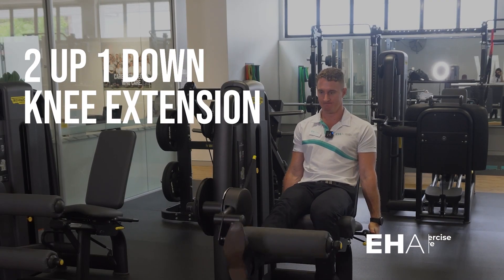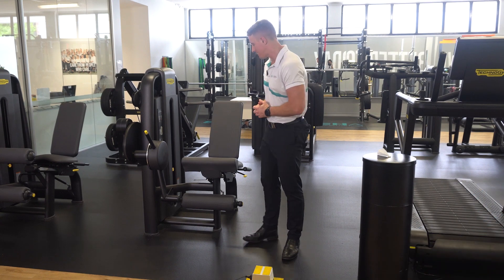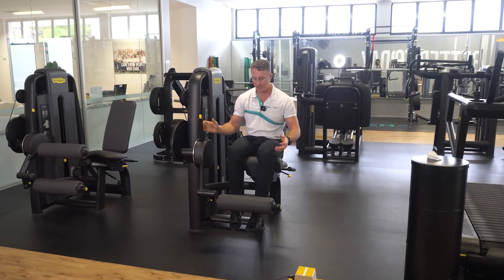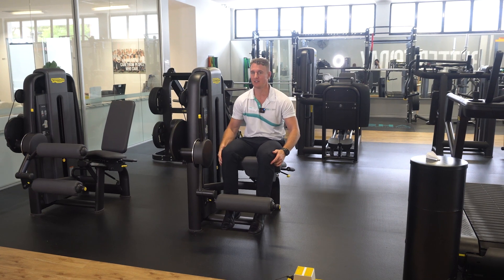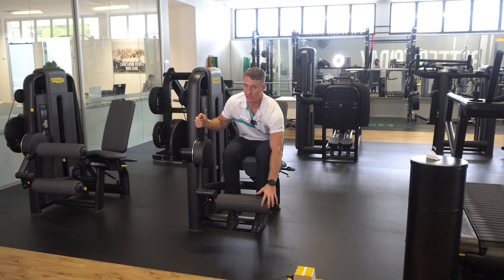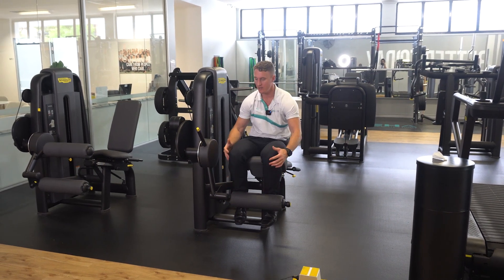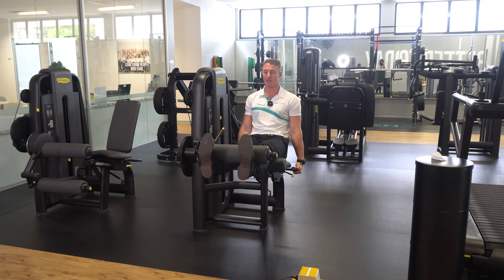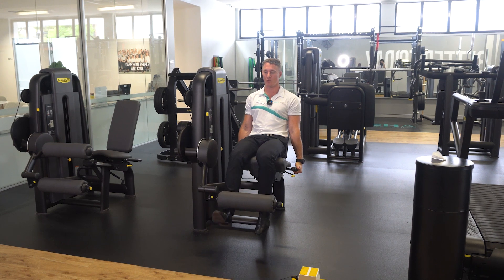How To Perform The 2 Up 1 Down Knee Extension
To perform this exercise set up the machine to your desired weight and with the seat and shin pad set up appropriately. Push the pad up with knee legs, hold at the top briefly before lowering only 1 leg down. Control down to the start position slowly with the other leg holding the weight. Repeat for the prescribed reps and repeat on the other side.

Locations:
458 Enoggera Road, Alderley, Brisbane QLD
63 Flinders Parade, North Lakes, QLD
751 Algester Road, Parkinson QLD